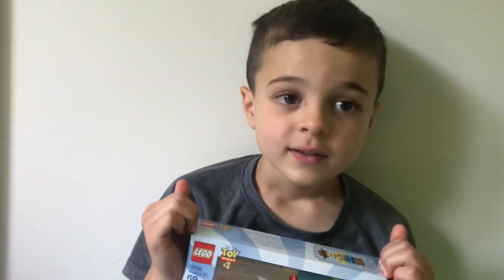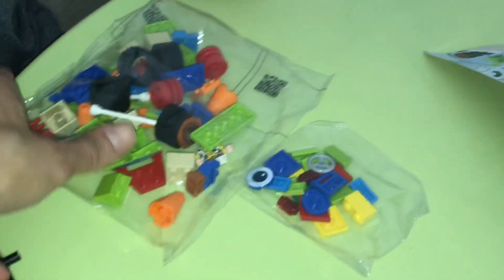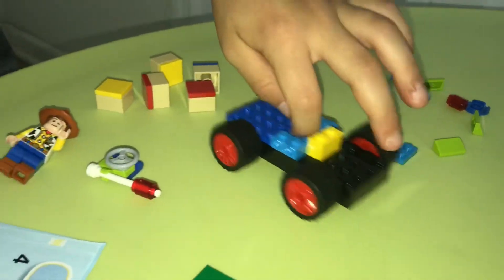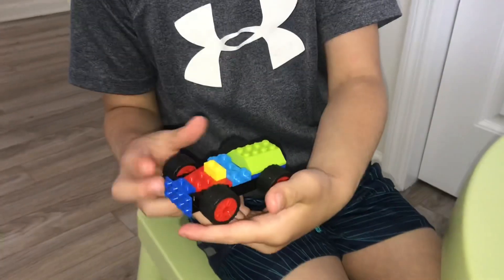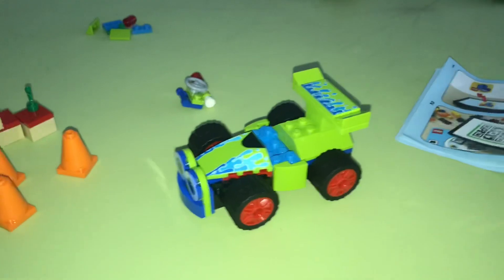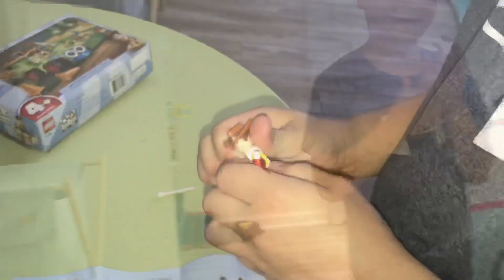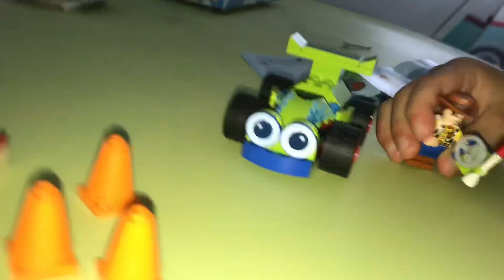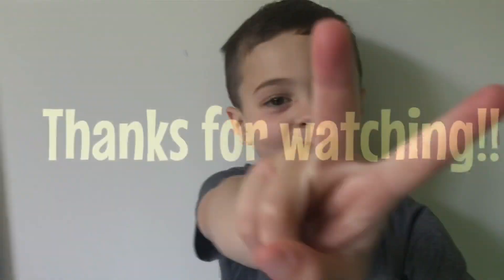Lego 10766 Woody and RC TOY STORY 4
Lego 10766 Woody & RC TOY STORY 4
Easy LEGO building for kids
Toy story 4 movie
Woody
RC
Ages 4+
69 pieces
unboxing
lego for kids

Building Toy